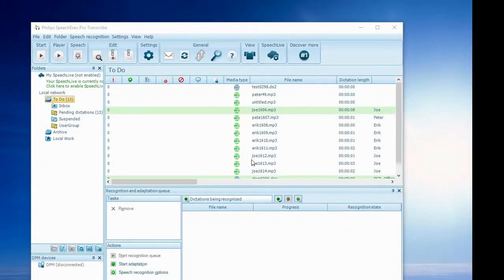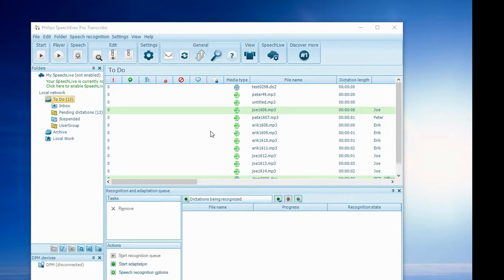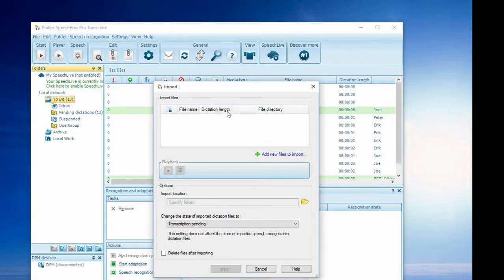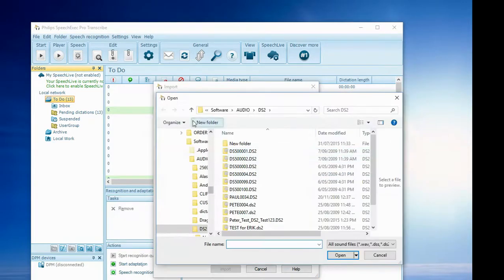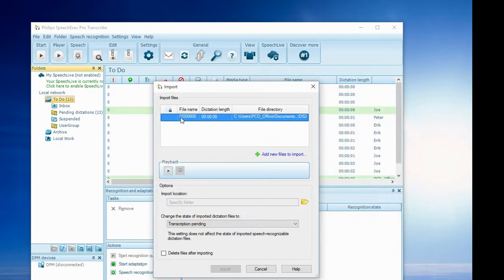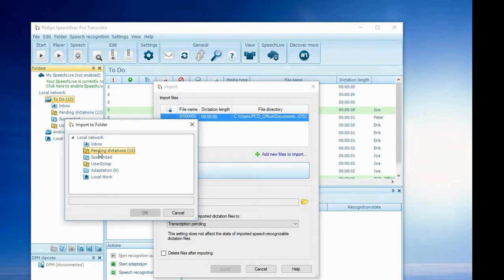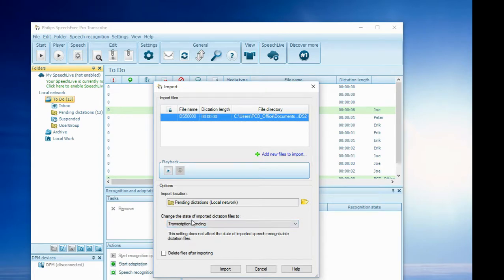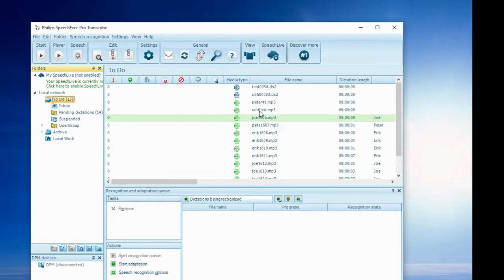How to Import via SpeechExec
Import audio files (.wav, .mp3, .dss, .ds2, .wma, .dra) via the option 'Import' on your Speechexec software.

By PC Dictation